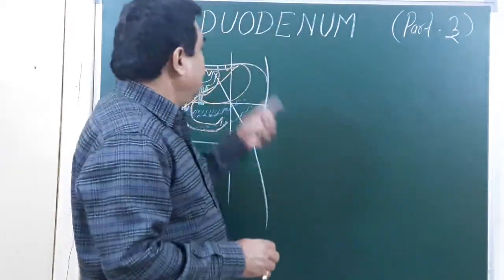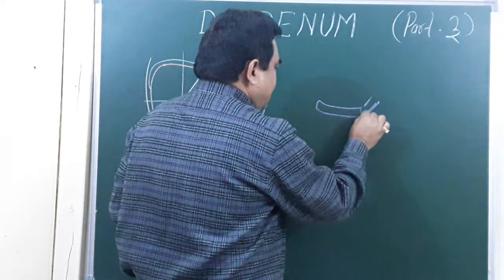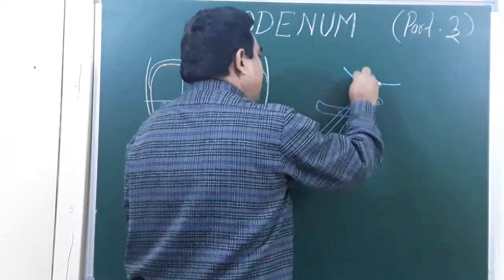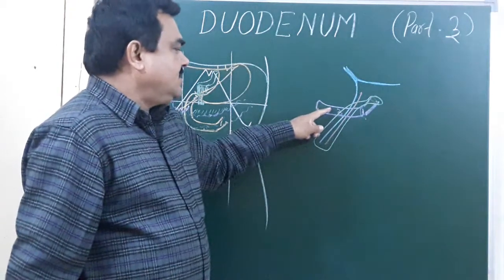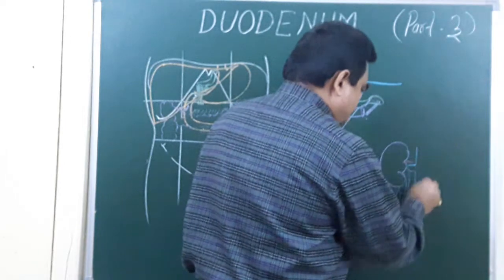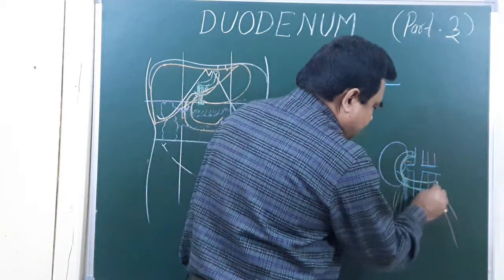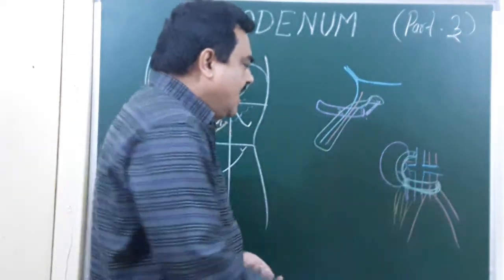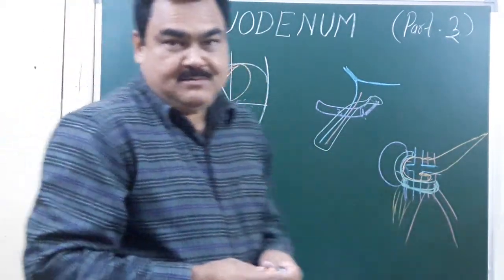Duodenum part 3/6 by Dr A K Singh